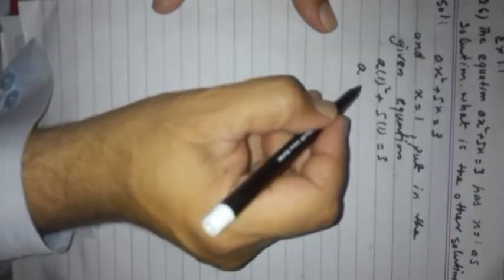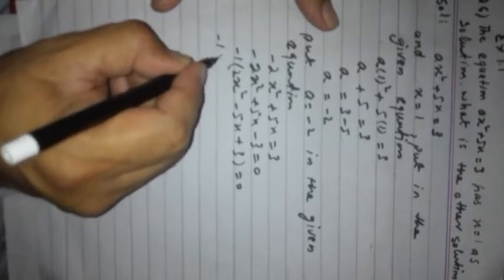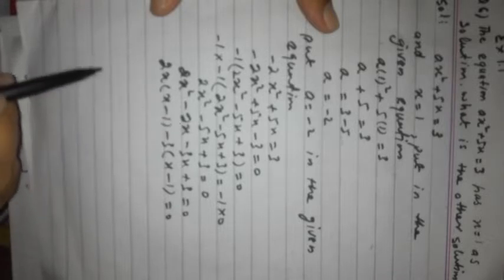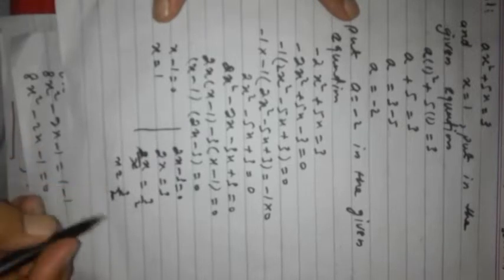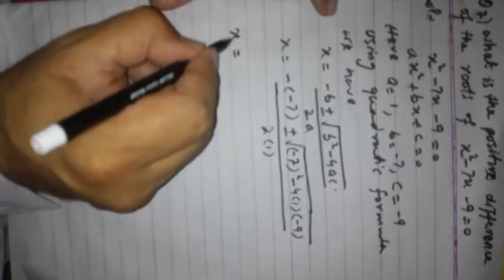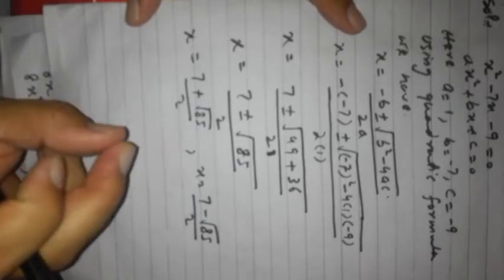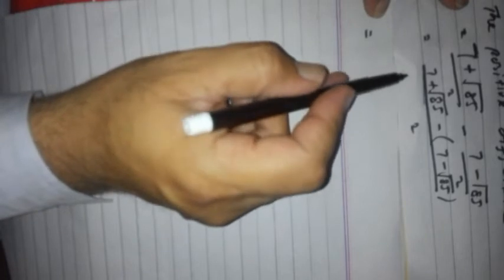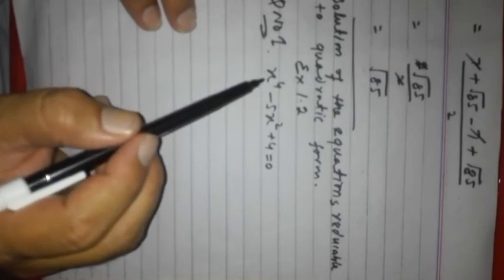Class 10th maths lecture 7